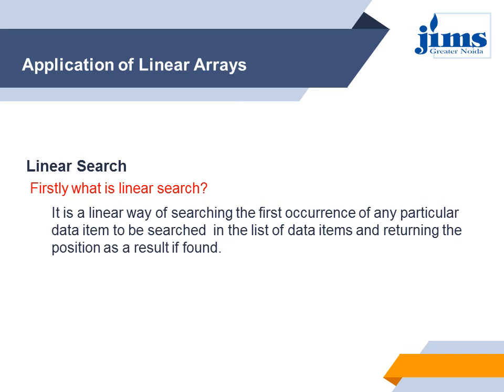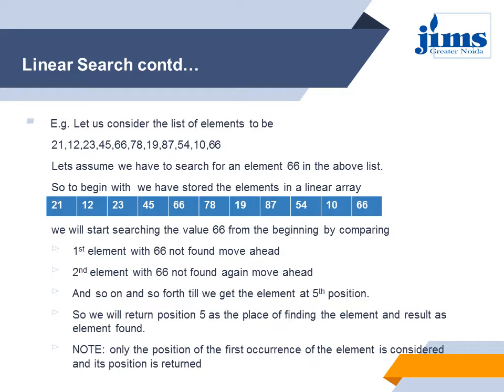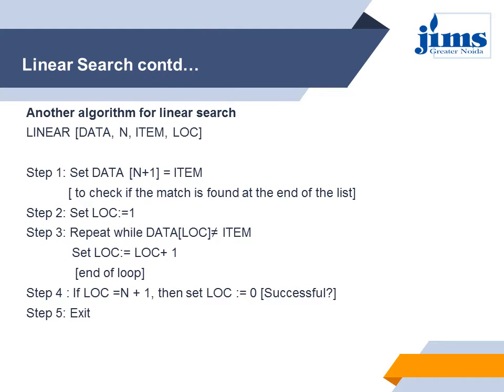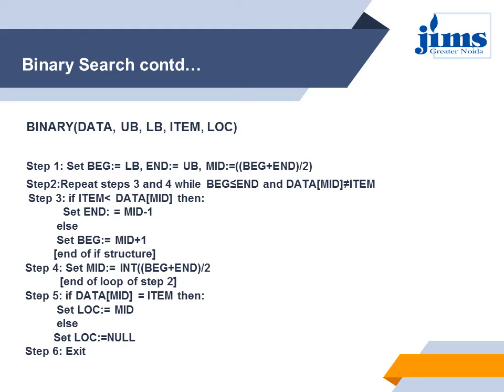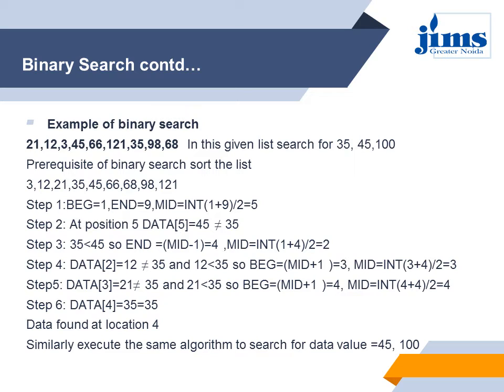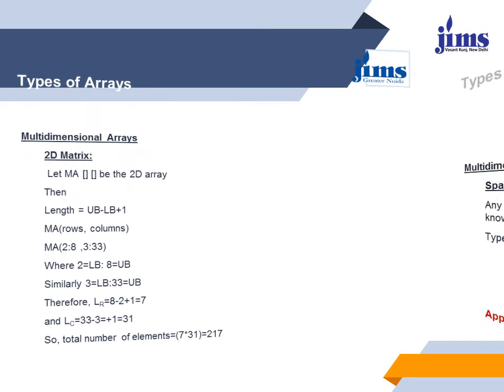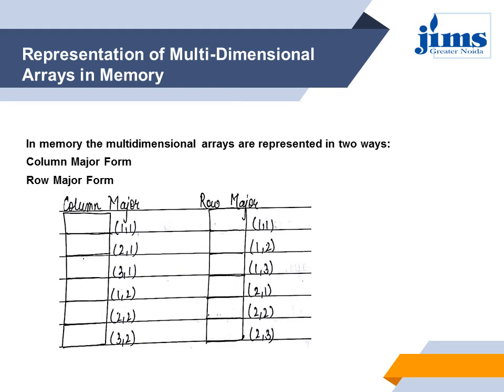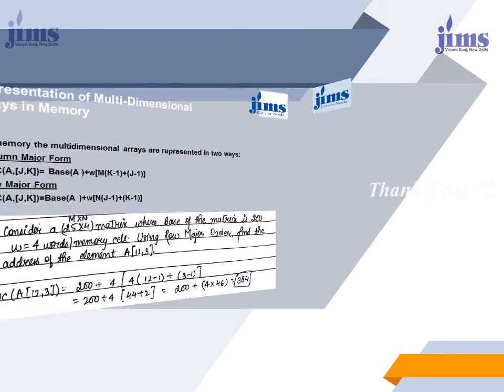DS Lect 5